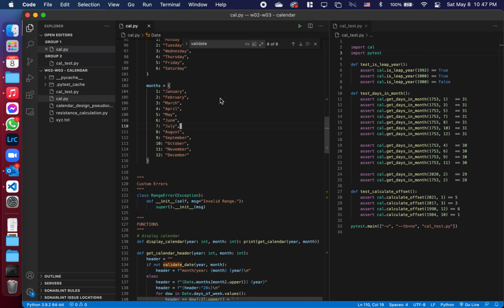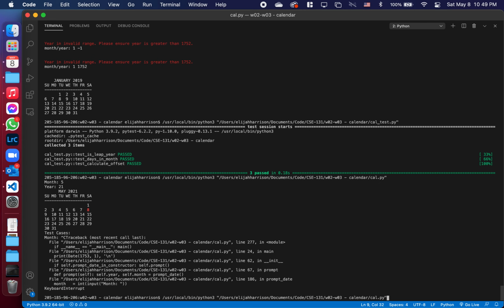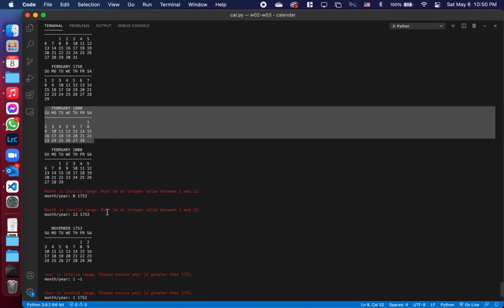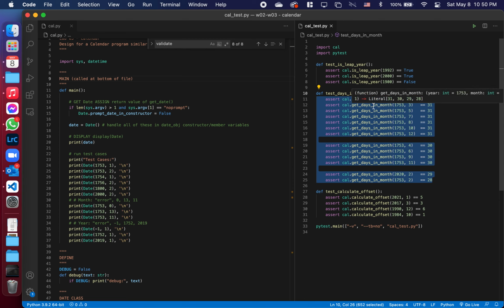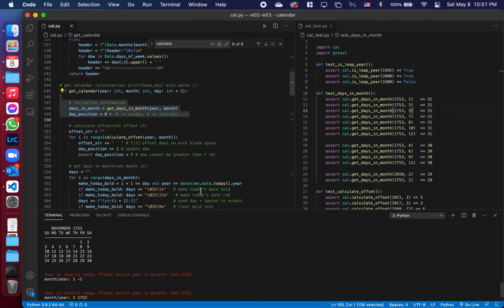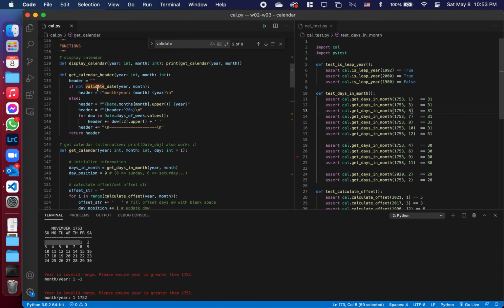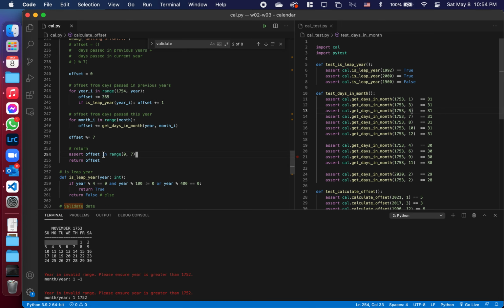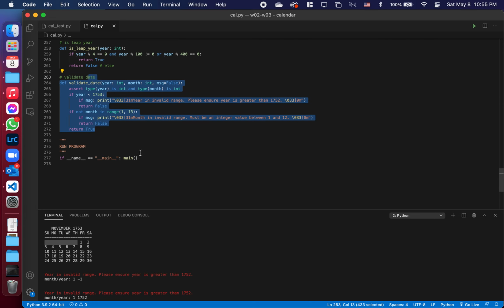CSE 131 Lab 03 Demonstration Video - Calendar Program